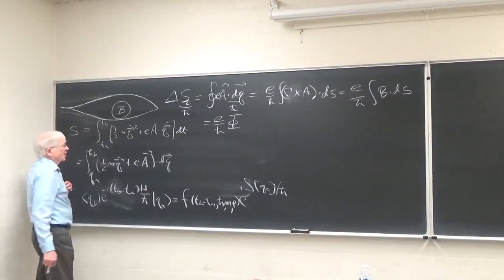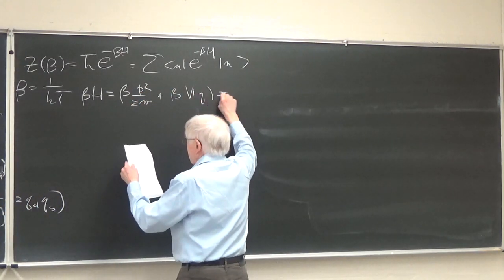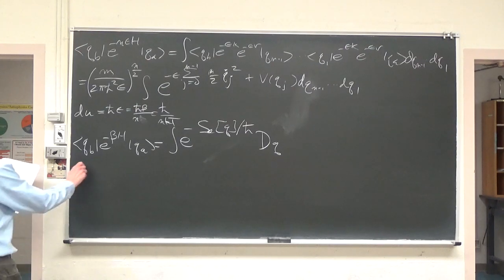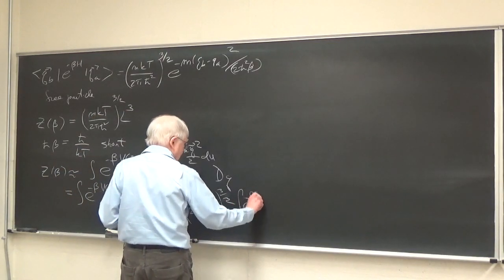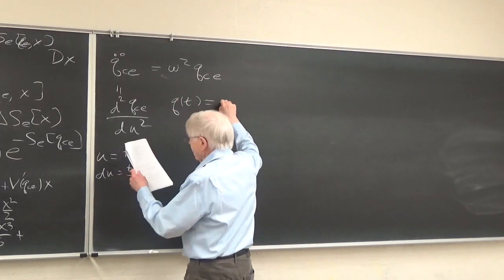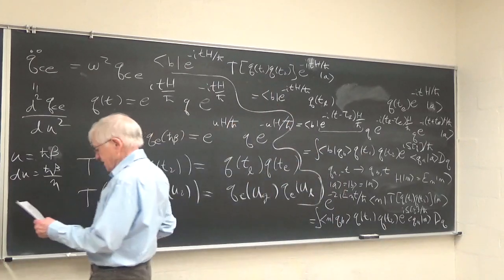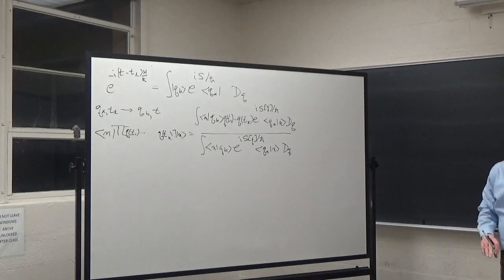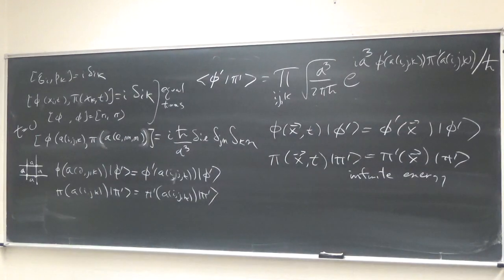Lecture of 30 November 2018 on Quantum Field Theory at UNM by Kevin Cahill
Bohm-Aharanov effect.  Path integrals in statistical mechanics.  Mean values of time-ordered
products.  Quantum field theory on a lattice.